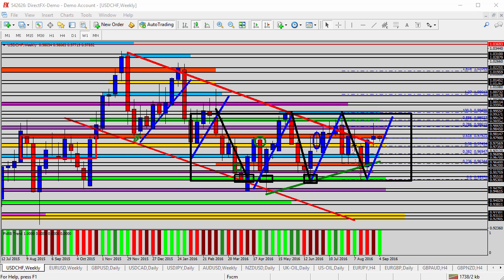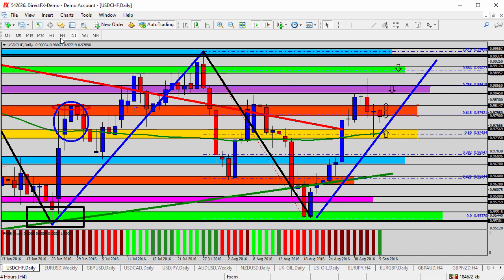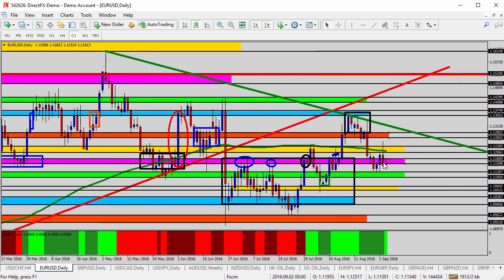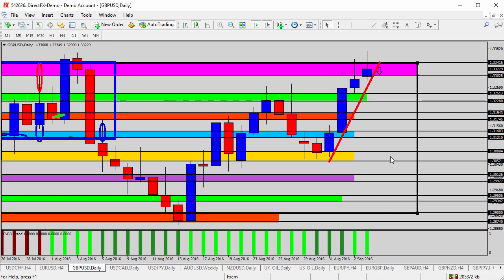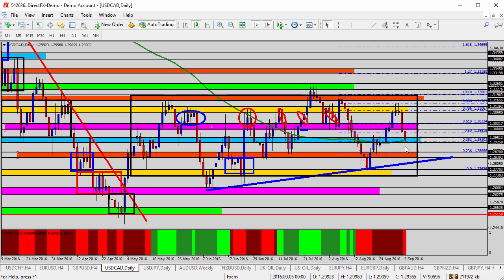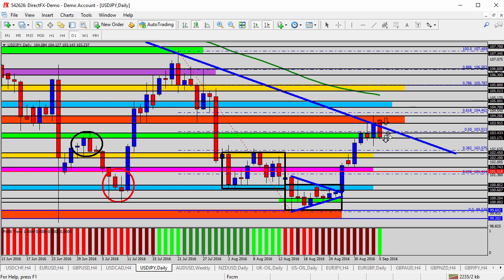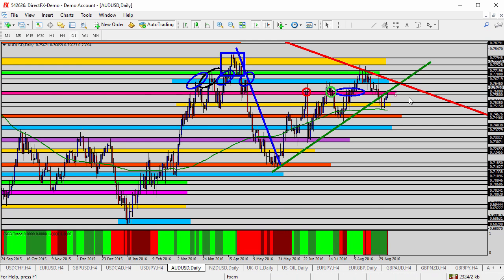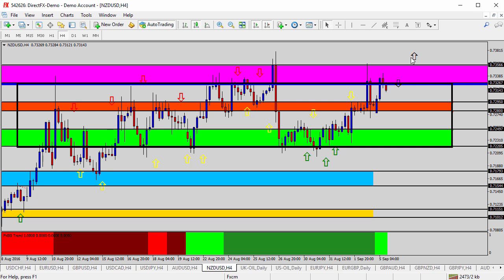Currency Trading - Forex Update: Get the Week Started with the US Pair Overview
Take it on over to the AUDUSD. As mentioned earlier, we do have some rate information out of Australia. It’s listed at 12:30AM Eastern US time, which is Tuesday morning by the way. We have that rate information out of Australia. You’ll want to watch that if you’re trading it. Long-term trend line. Red trend line. Very important. As we go down into the smaller timeframes, you could see it’s bounced off that red trend line over the past couple of weeks and has made a return lower. We’re underneath the green trend line, the rising green trend line. We’re underneath that right now. I think that’s very important here for the AUDUSD.

So, we bounced off the long-term red trend line. We’re underneath the green trend line, so very important here for this currency pair. Take a look at that. We’ve connected the lowest low, this low here, and the market is underneath it. Take a look at the pink zone. Blue, green, red circles back here on the left showing us historical price action around this pink zone. That’s 0.7580, 0.7600. So, as long as we’re under 0.7600 let’s say, there’s a good chance we find resistance for the AUDUSD and we turn back lower.

Again, I think it might hinge on that range information we get out of Australia today or early tomorrow morning. Breaking back above 0.7600, we’ll probably take another run at the blue-shaded area and the red trend line here for this currency pair. So, you might want to wait to see what happens with the rate news. Any turn lower, if it causes the market to turn lower, it’ll challenge the yellow zone again, which is 0.7515 or so. And of course anything underneath there, we’ll look for the continuation of the reversal and the downward slide here for the AUDUSD.

So, very interesting area right around 0.7600. I definitely wouldn’t buy it right now underneath 0.7600 because we’ve seen historical resistance here. We have the underneath side of the green trend line. We’ve fallen off the red trend line. And again, we have that rate news coming up later today. So, 0.7600. Key area. Four-hour timeframe. Again, it’s challenging it. Unable to break above it right now. Definitely wouldn’t buy it unless it opens and closes above the pink zone, 0.7600. Definitely not a buy scenario. In fact, watching for clues to resistance and reversal I think will be your key point for the day today on the AUDUSD.